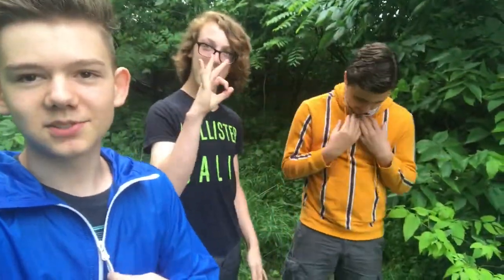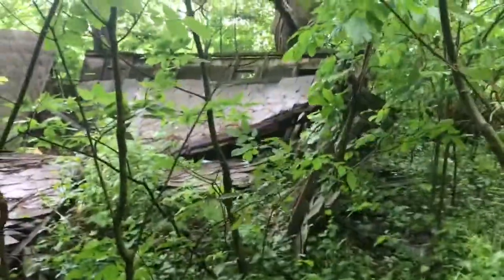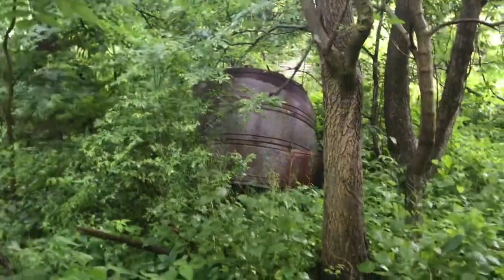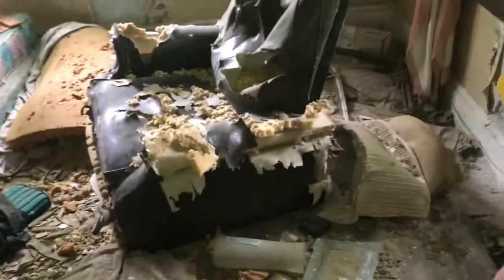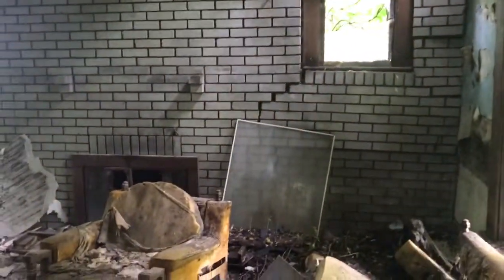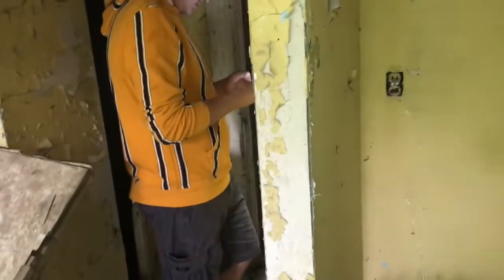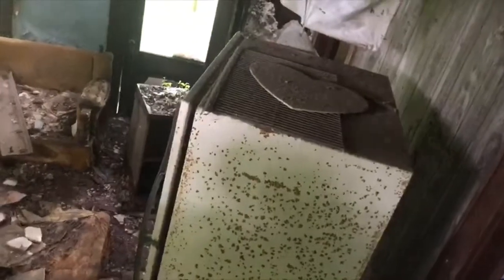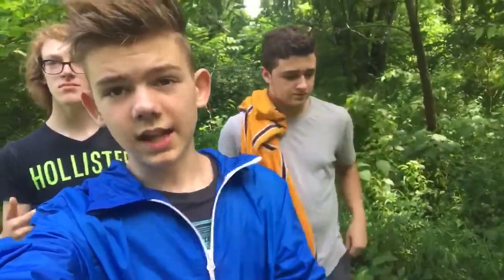Exploring Rotting Abandoned House With 4 Barns *ANIMAL HISSING*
Exploring Rotting Abandoned House With 4 Barns *ANIMAL HISSING*!-Dylan The Explorer-Season 5

Dylan The Explorer is our YouTube series where we explore and videotape abandoned places in our area. Our Urban Exploration started in 2016 when we filmed our first episode of Dylan The Explorer, and we are back with new and better content. Weather it's a small barn or a huge house, we will always stand by the Urban Exploration quote, "Take nothing but pictures and leave nothing but footprints." We are not exploring to invade others privacy, we are documenting our findings so these places can live on and be remembered before they are knocked down or further vandalized. We put tons of work into finding and getting to the places we visit, and we hope to find many more buildings to explore and document. We do not give out addresses to our discoveries for security and privacy reasons. We would never explore a building unless we are certain it is in fact abandoned. We hope to inspire others who visit places like these to be careful and not vandalize them.